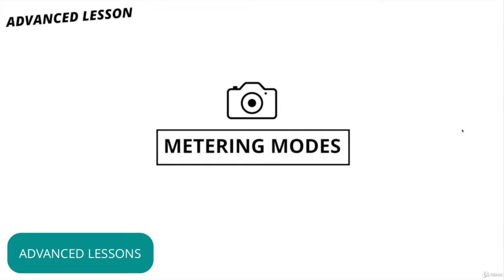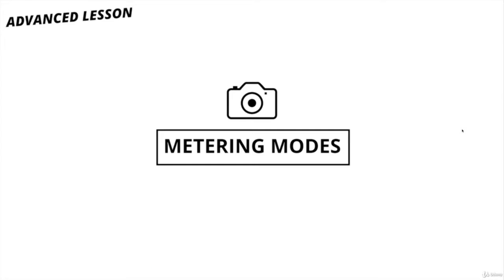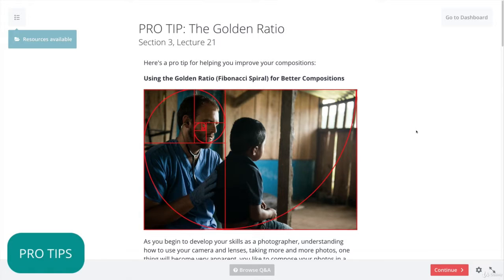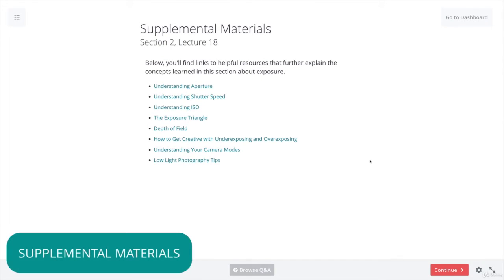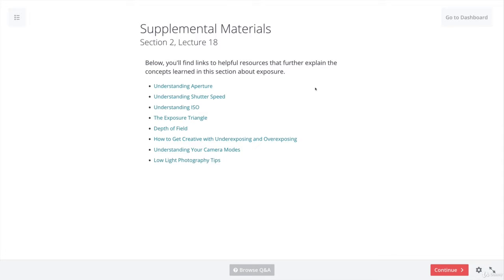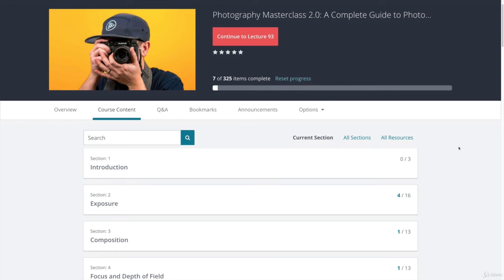IMPORTANT: Know Your Lecture Types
Photography Masterclass 2.0: A Complete Guide to Photography
The Best Online Professional Photography Class: How to Take Amazing Photos for Beginners & Advanced Photographers